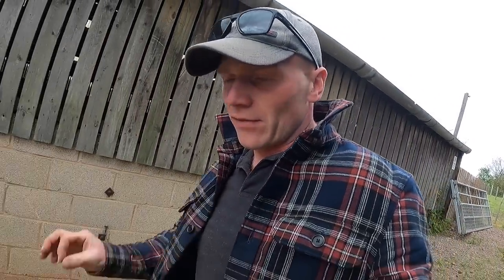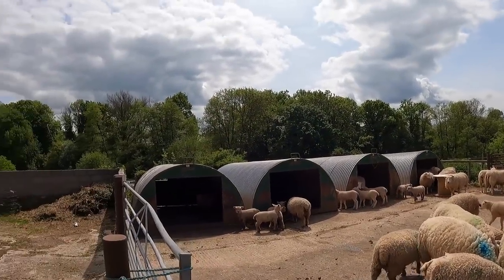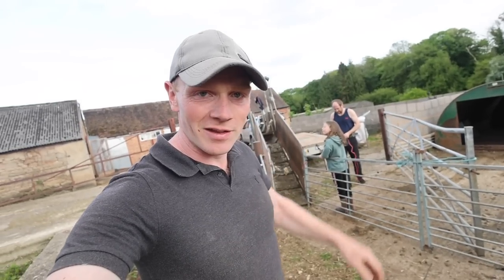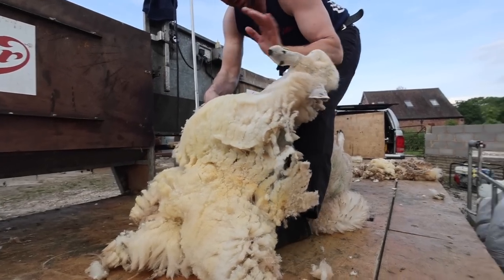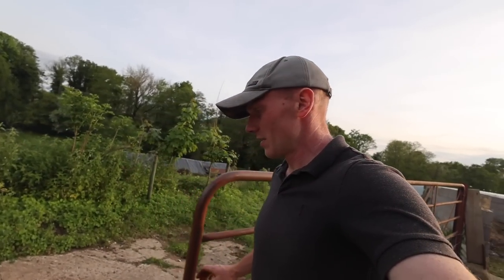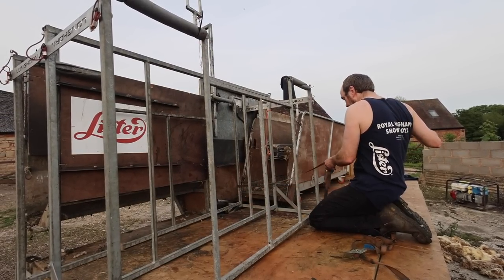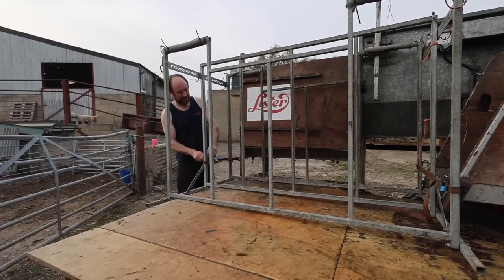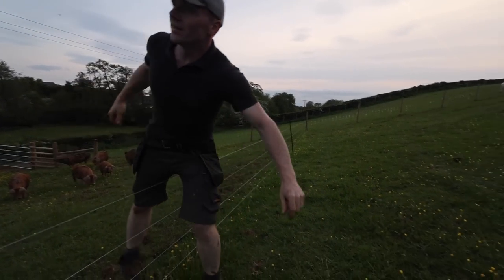SHEARING OUR SHEEP & ONLY JUST IN TIME!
What a relief to have all the sheep shorn and back out before the heat wave!  Annoyed to have let a few flystrike cases go unnoticed but we learn. for next year.